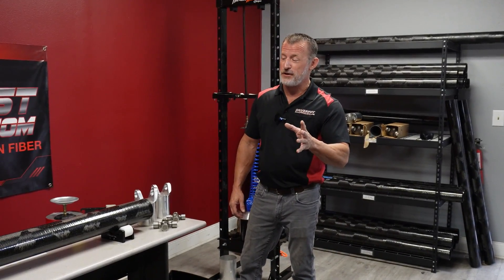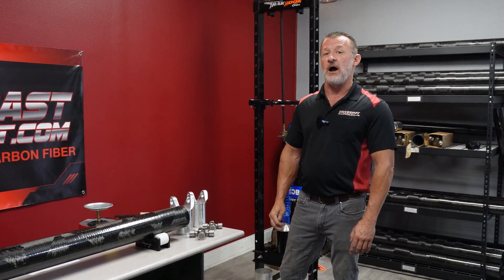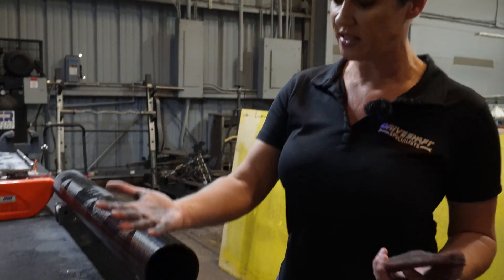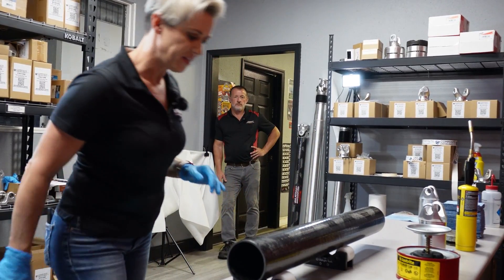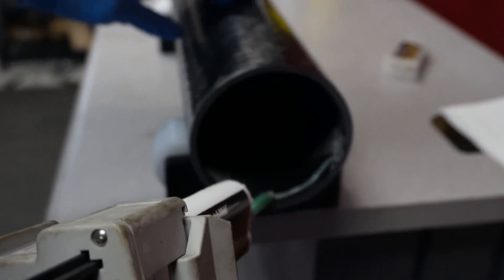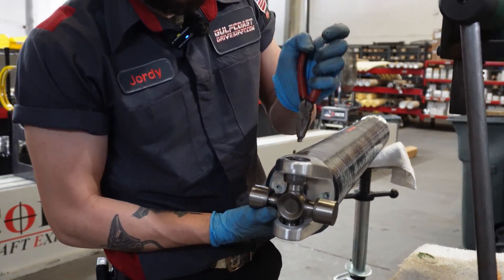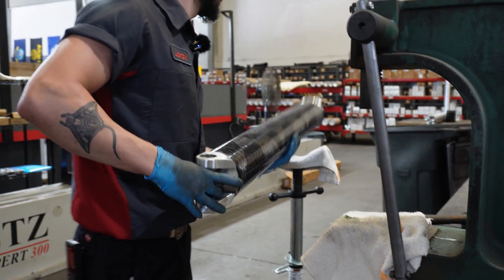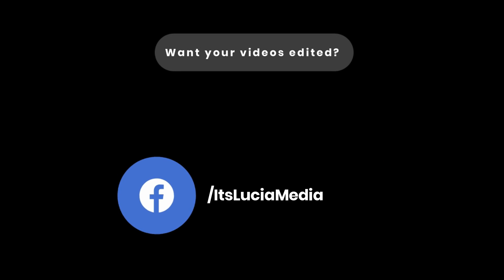Building Steve Morris Engines Carbon Fiber Driveshaft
Building custom 1480 series carbon fiber driveshaft for Steve Morris' wagon!

🎥 Filmed & edited by ​⁠​⁠@LuciaBuilds